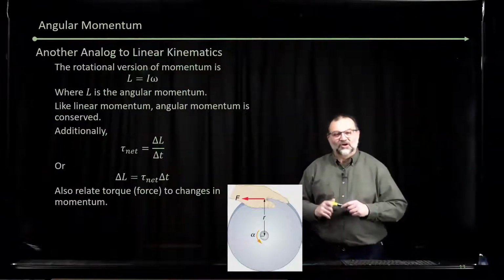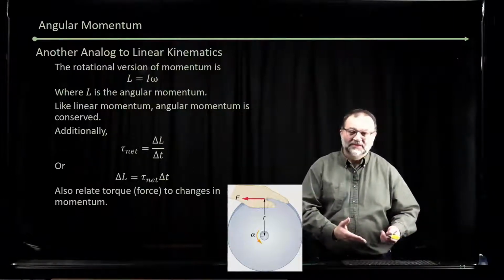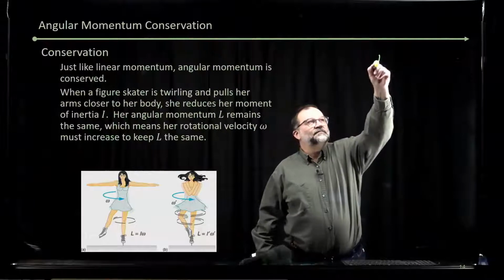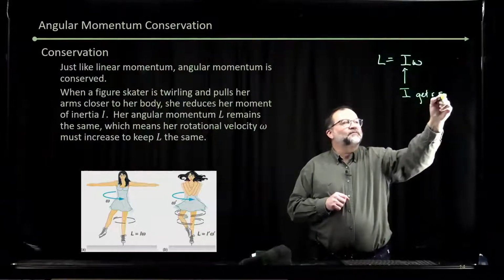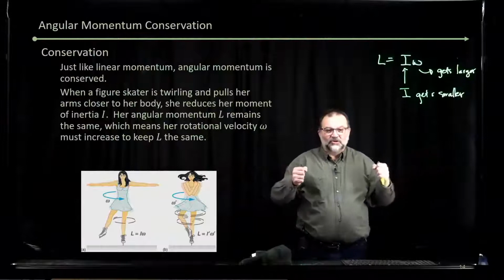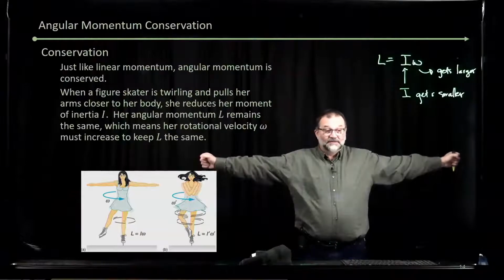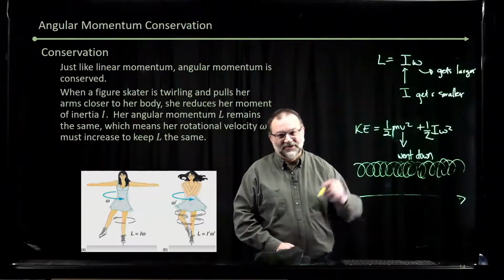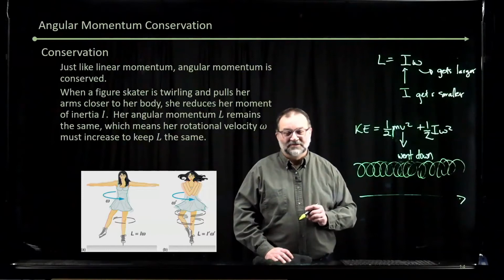211 56 Physics for Aviation Angular Momentum